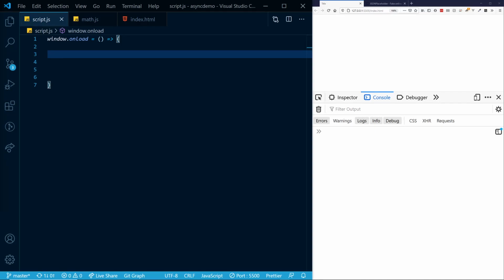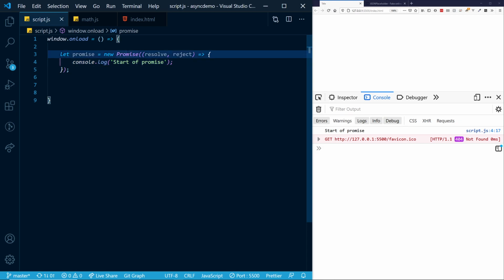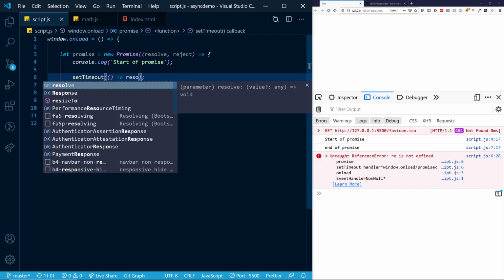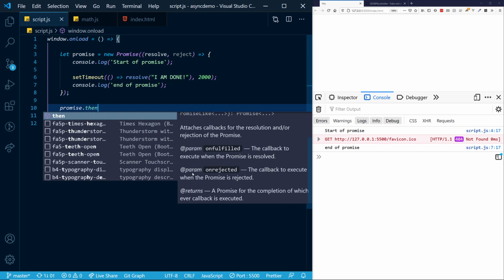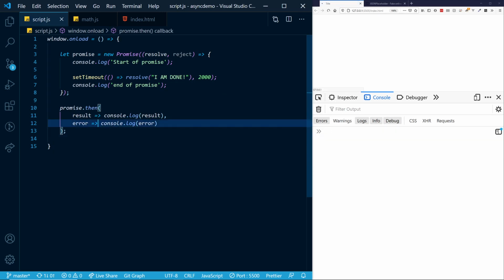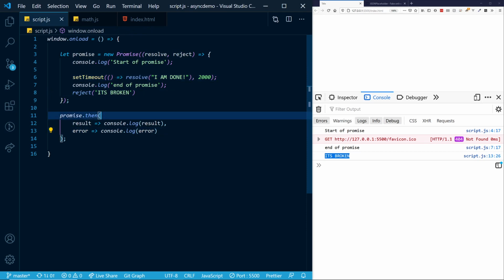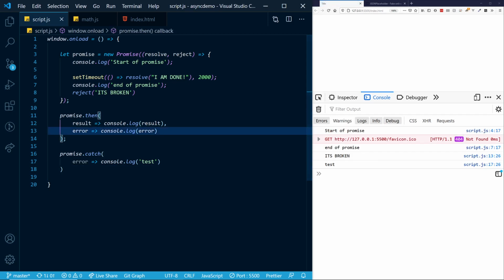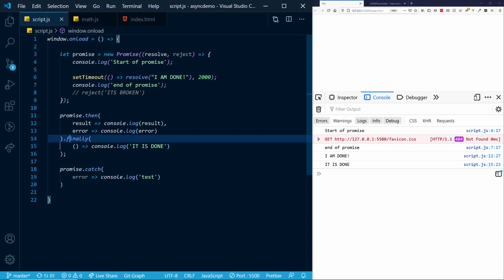Web 2 - Promises example